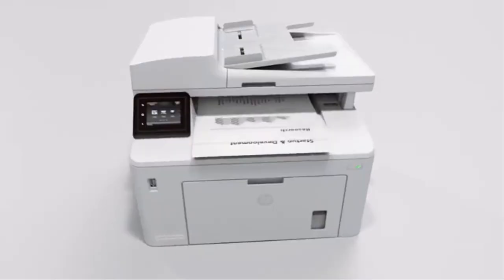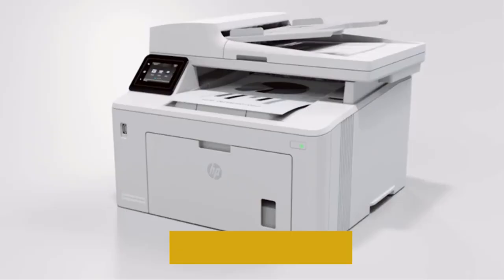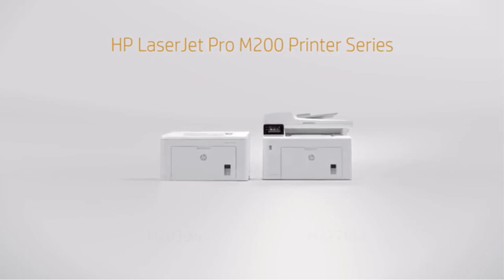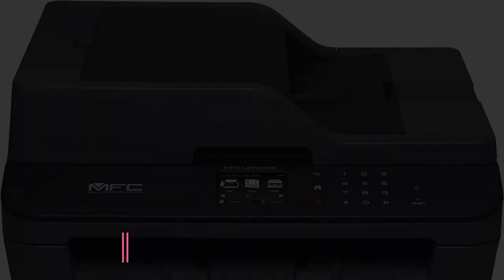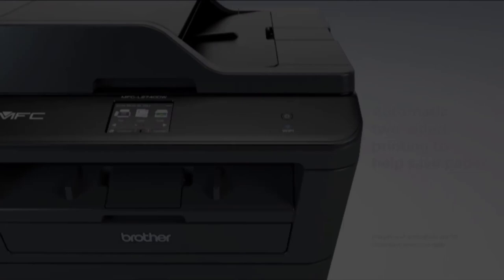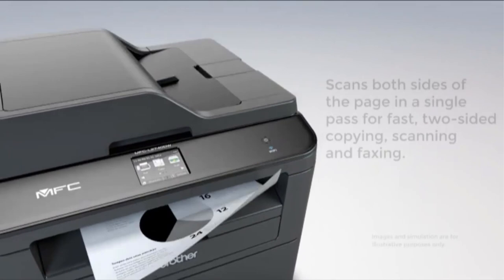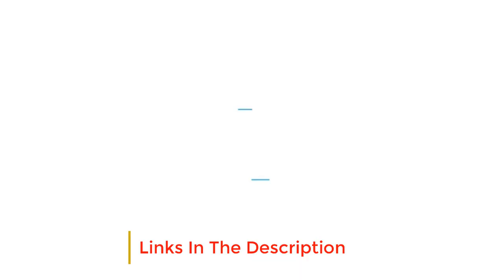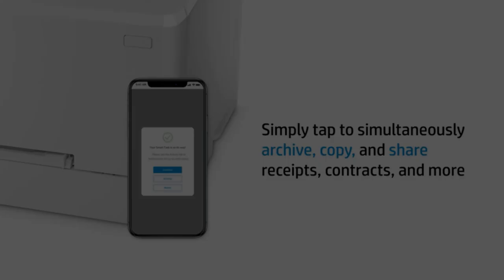✅3 Best Laser Printers - Spring 2023: Reviews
1. HP LaserJet Pro M227fdw.

2. Brother MFCL2740DW.

3. HP Color LaserJet Pro M283fdw.

If you're constantly printing off multi-page forms or lengthy articles, a laser printer can quickly and efficiently process a high volume of pages. Unlike inkjet printers, these printers use a laser beam to produce text and images. Toner sticks to the areas of the drum unit that the laser traces content onto, then transfers onto a sheet of paper. Finally, the paper passes through fuser rollers which permanently fuse the toner to the paper. In most cases, the result is a higher page yield and a faster print time. Although laser printers are generally expensive to start, they tend to be more economical in the long term as their cartridges need replacing less often.

Hey guys in this video we are going to be checking out the Best Laser Printers. You Can Buy Right Now. We made This List Based On Our Personal Opinion and hours of research & we have listed them based on the type of features and Price. We have Included options for every type of user so whether you are looking for the best budget.

      owners.